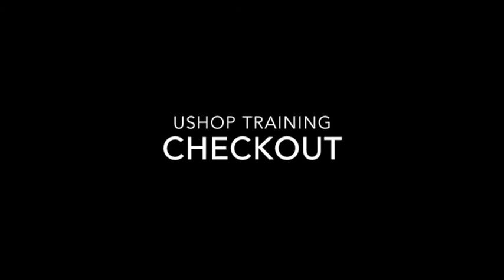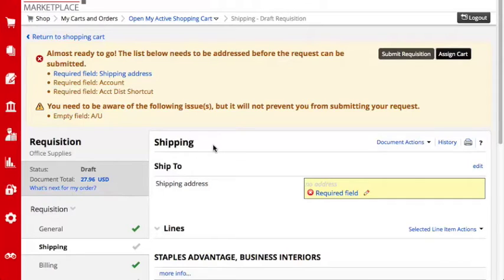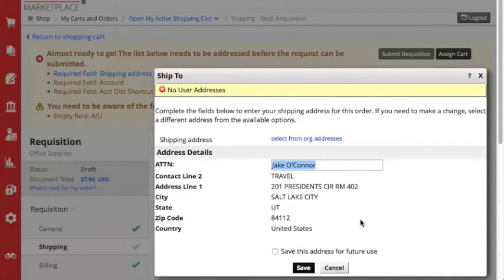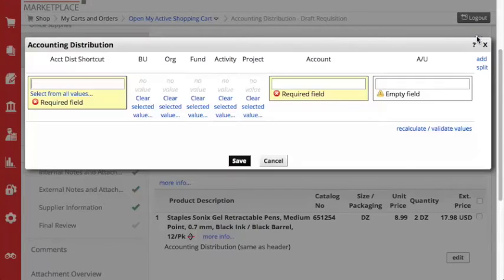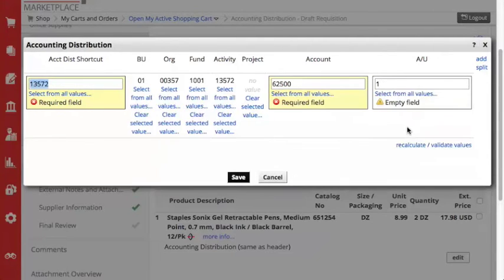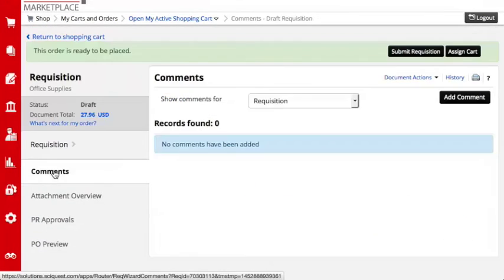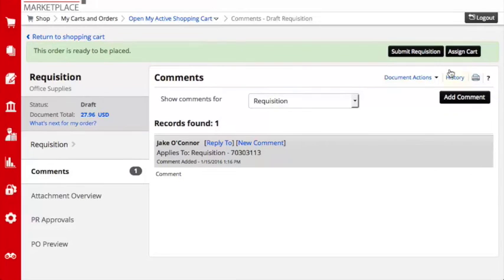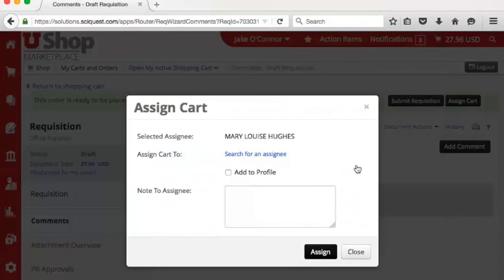UShop Training – Checkout